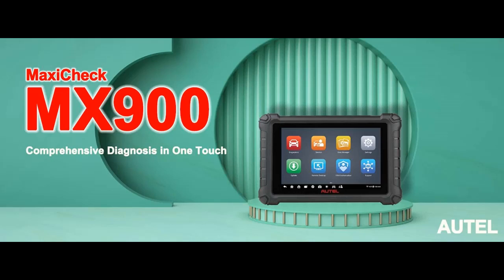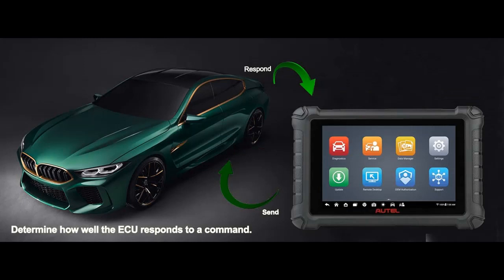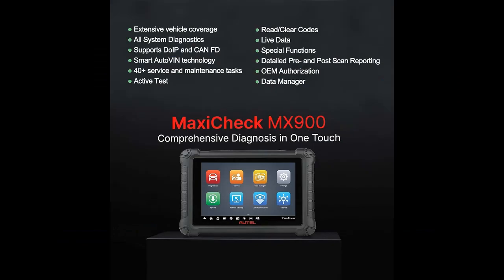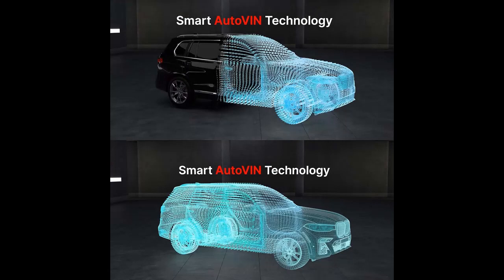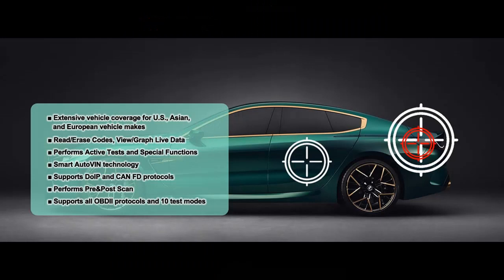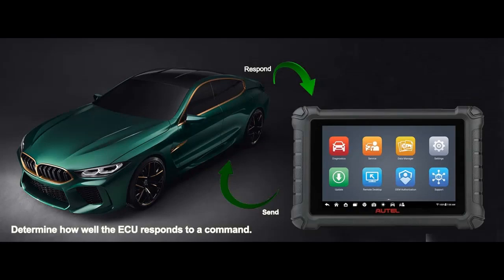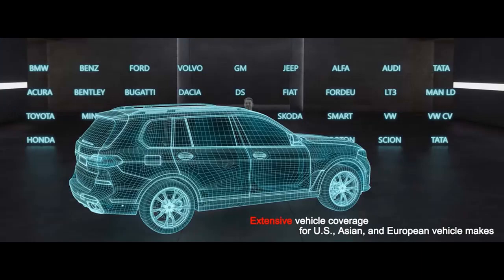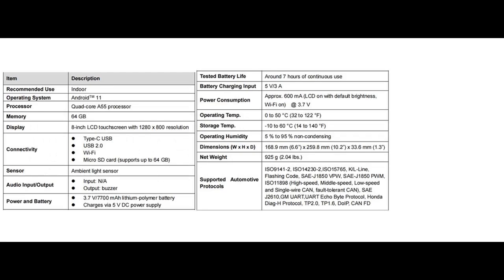Autel Scanner MaxiCheck MX900 OBD2 All System Diagnostic Scanner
Overview/Details/Reviews| Autel Scanner MaxiCheck MX900 OBD2 All System Diagnostic Scanner, Upgraded MX808 MK808, 2023 Bi Directional Scan Tool, 40+ Service, 10000+ Vehicles, DoIP/CAN FD, Read/Clear Code, Work with MV105 MV108

Autel Scanner MaxiCheck MX900 OBD2 All System Diagnostic Scanner, Upgraded MX808 MK808, 2023 Bi Directional Scan Tool, 40+ Service, 10000+ Vehicles, DoIP/CAN FD, Read/Clear Code, Work with MV105 MV108